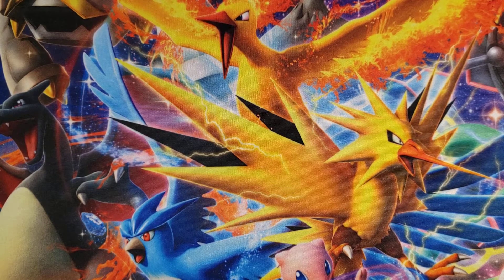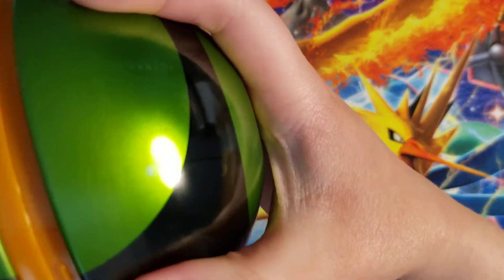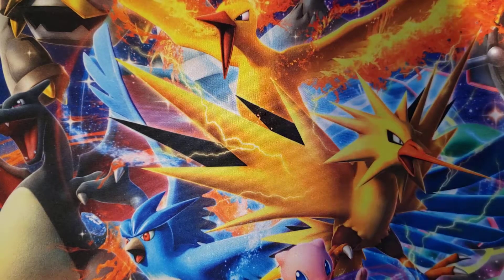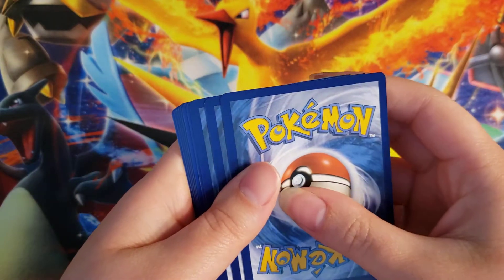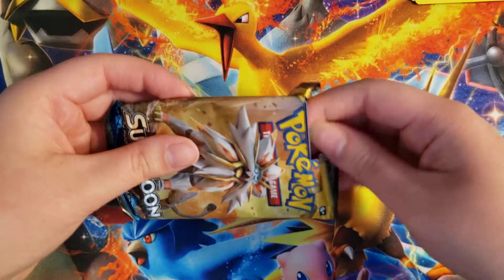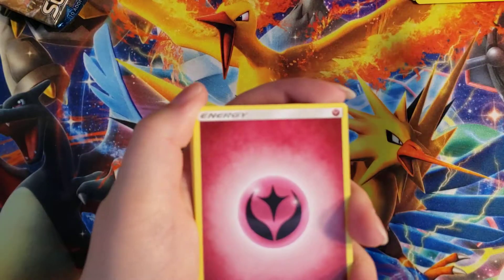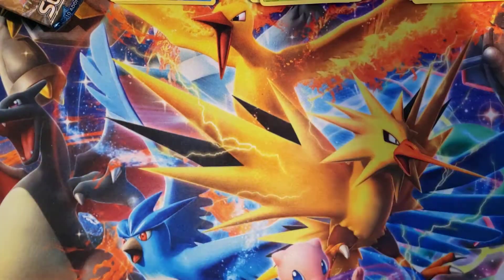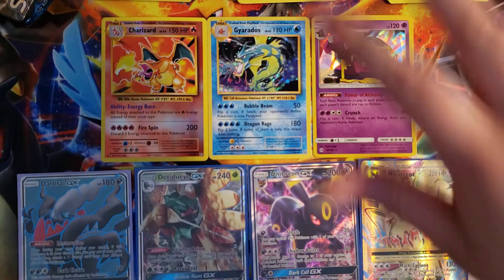Dusk Ball tin! - Pokemon TCG pack opening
Last of the Poke Ball tins until I can find the others

Also, when I get to *THAT* card, why was I not more excited, even though it's reverse holo, haha. I guess I don't care to much about the hype surrounding that Pokemon, but still a good pull nonetheless! I did not actually have one from Evolutions